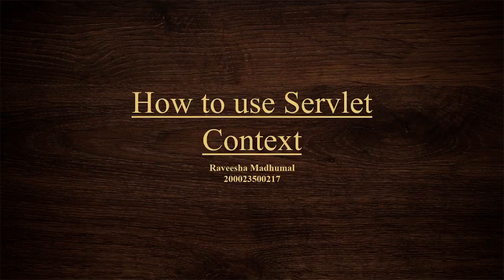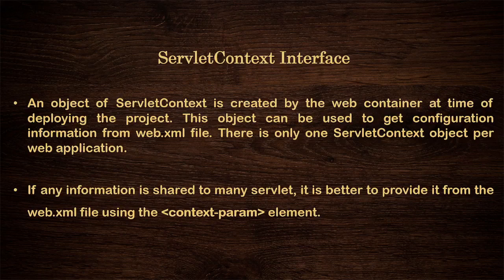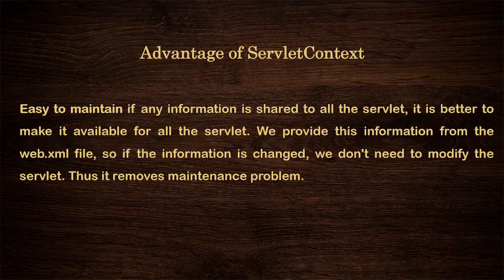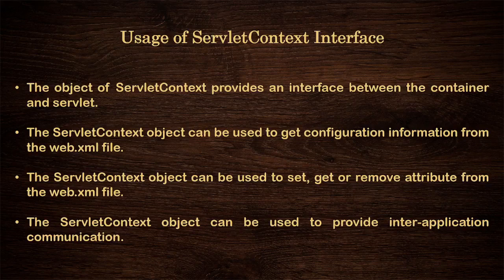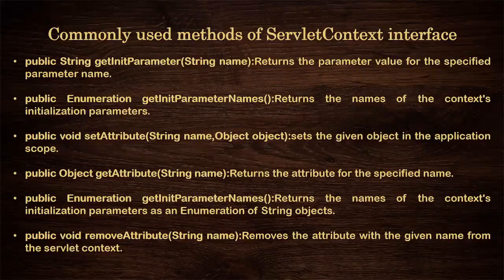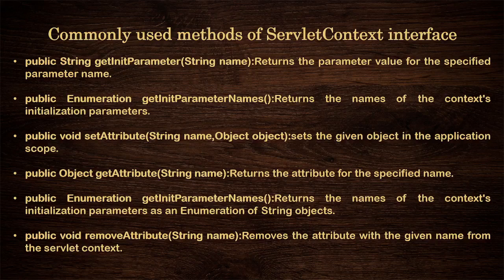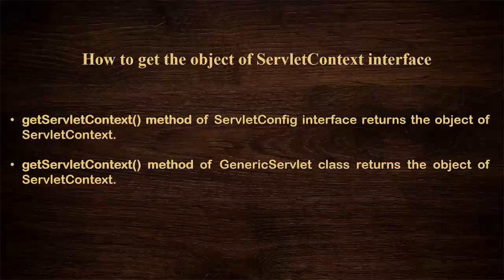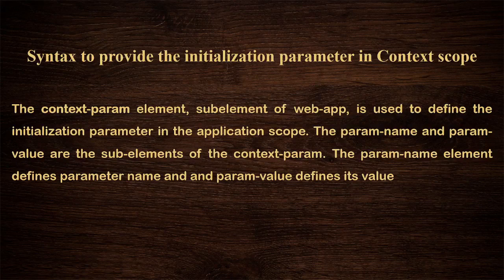How to use Servlet Context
Topic : How to use Servlet Context
Subject : Web Component Development I
Languages and Technologies